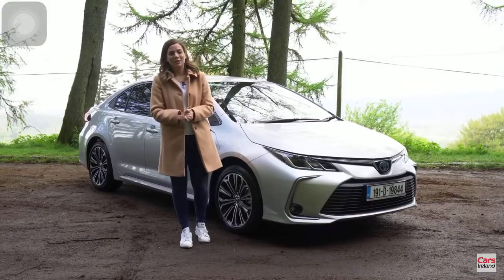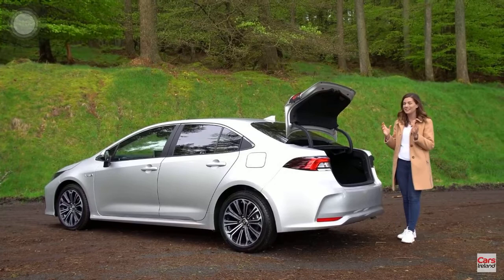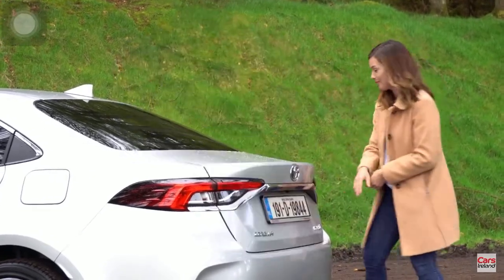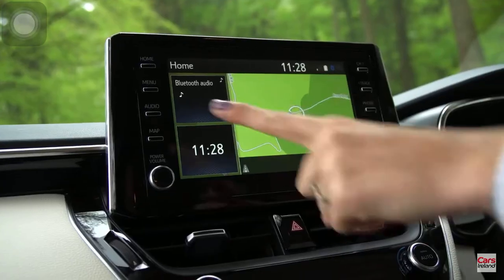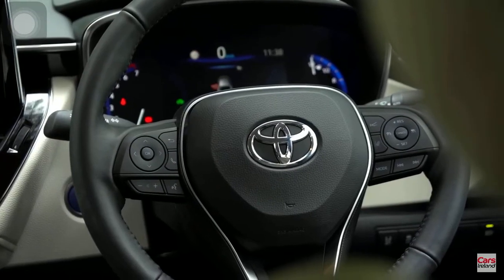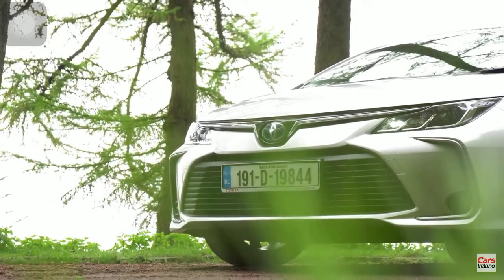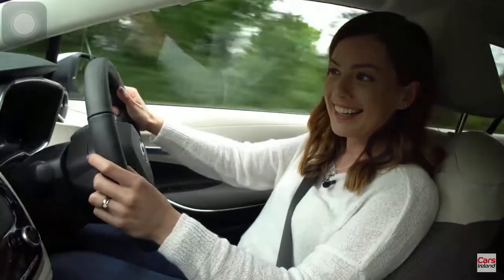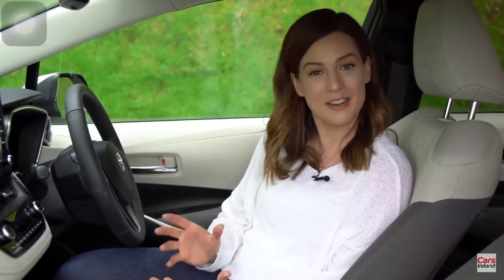Toyota Corolla Review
Link to go

It has been something of a bumper year for Toyota. Not only has it renewed or replaced three of its most important models (Corolla, Camry, RAV4)it has also introduced a fast and fun sports car (Supra)and taken top spot in the Irish sales charts. It’s the new Corolla that’s taken that number one position, and for the first time in generations, it’s richly deserved.

Where previous Corollas (and the old Auris) were worthy-but-dull, the new one delights the senses as much as it rewards the sensible. Sharp-suited (more so as a hatch or an estate than the slightly dowdier saloon)and shortly available only as a hybrid, it’s economical in day-to-day driving, but also engaging and enjoyable enough to drive to make a long journey a choice, not a chore. A tour de force comeback for the world’s best-ever best-seller.